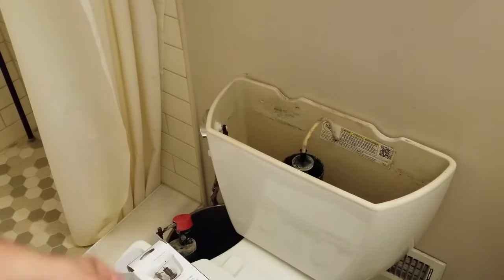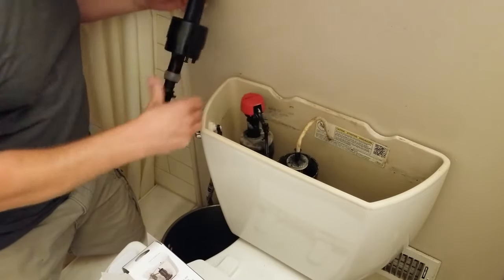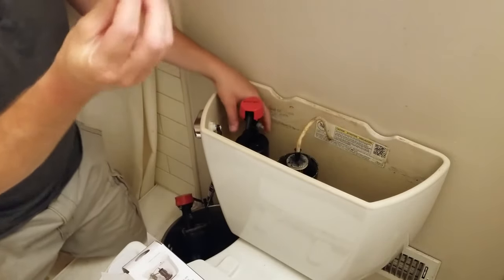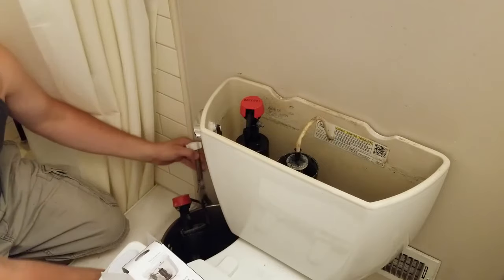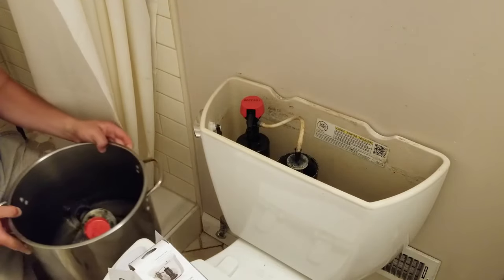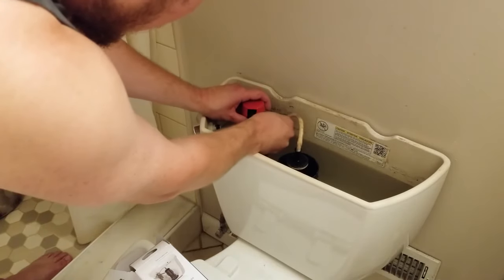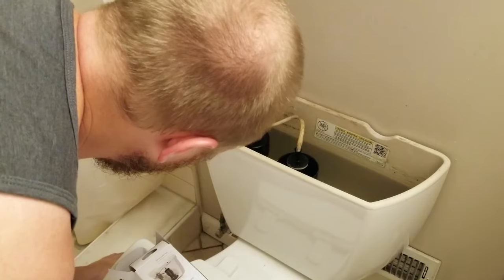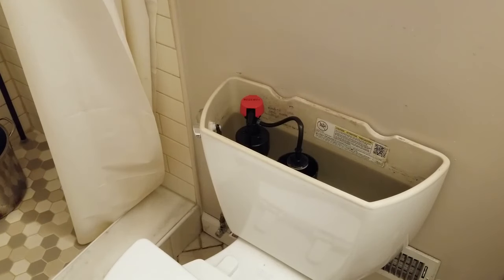how to fix a running toilet - Kohler Silent Fill Valve Replacement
How to fix a running kohler toilet by replacing the silent fill valve.